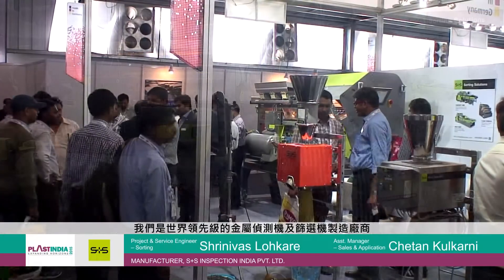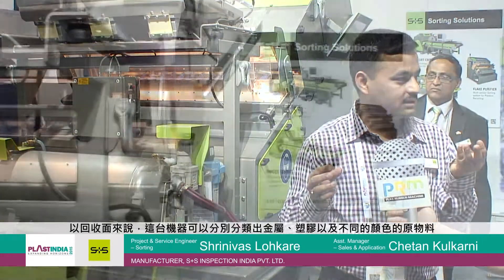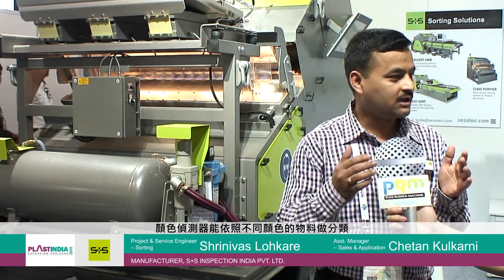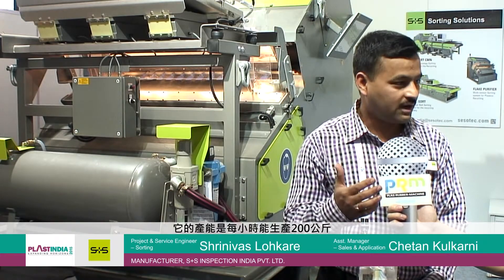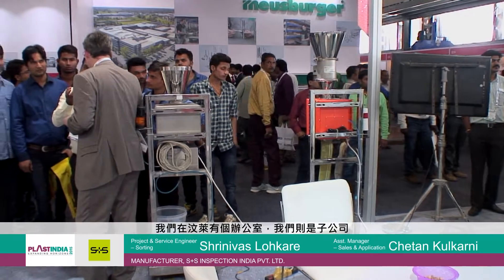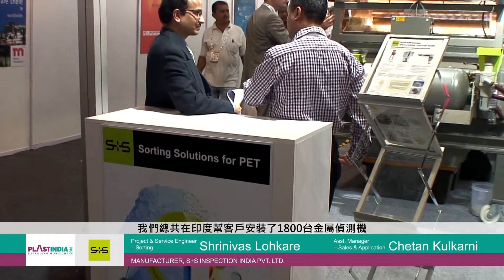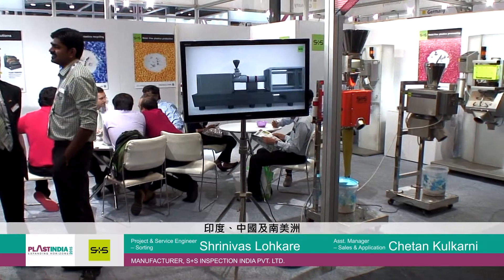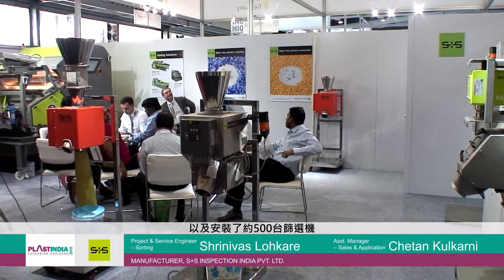Plastindia 2015-Interview with Manufacturer-S+S Inspection India Pvt. Ltd.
This video is created by Polaris. We interviewed the Manufacturer-S+S Inspection India Pvt. Ltd. at Plast India 2015.
本影片係由普拉瑞斯創意整合有限公司所製作，內容是2015年第九屆印度國際塑膠工業展採訪國外廠商-S+S Inspection India Pvt. Ltd.